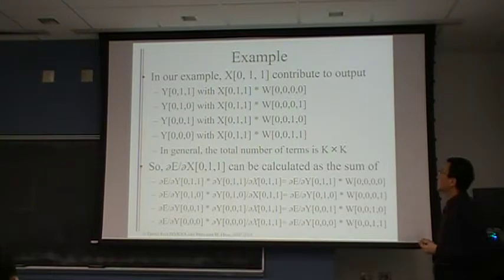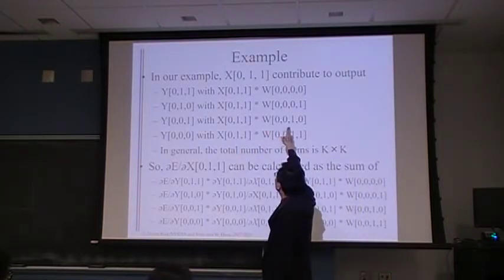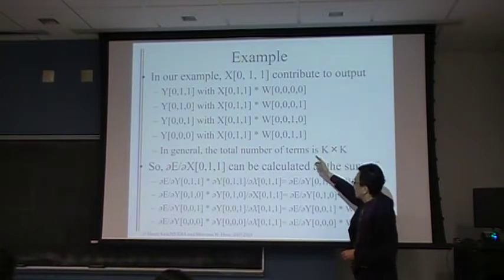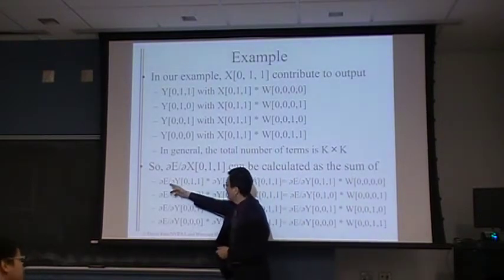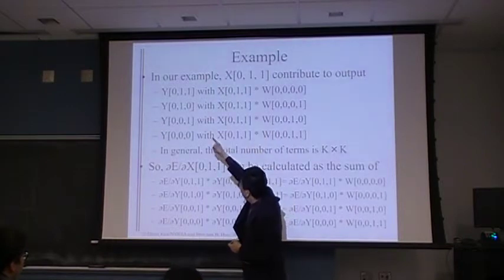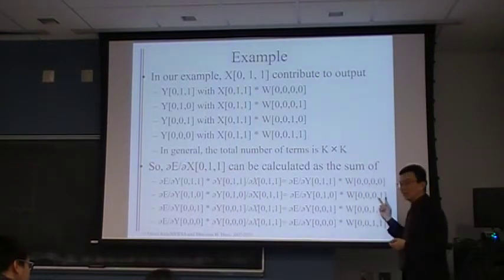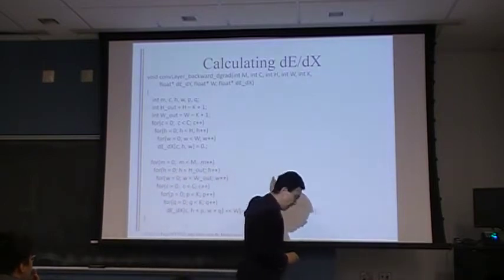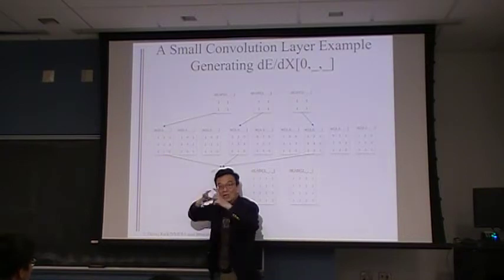Lecture #17.2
UIUC ECE508 Spring 2019